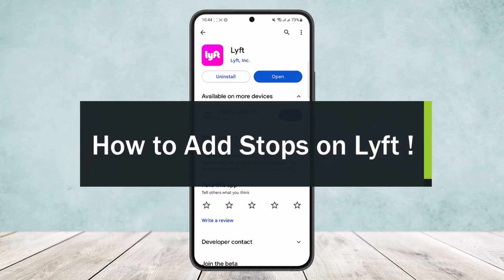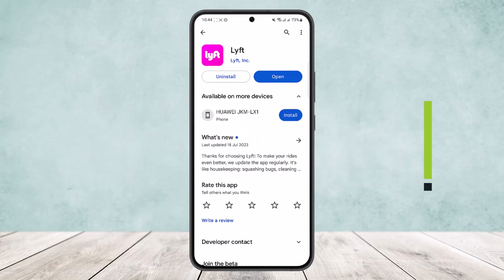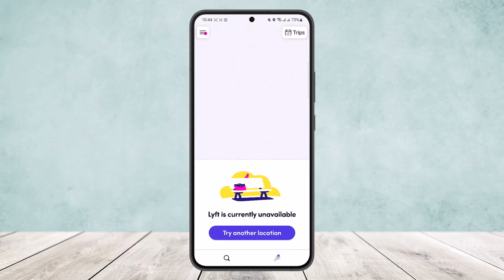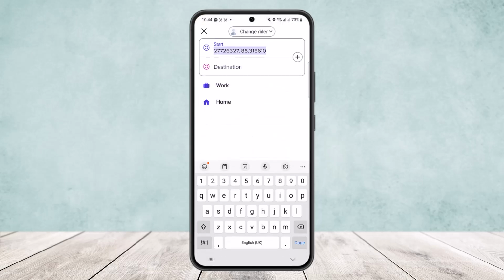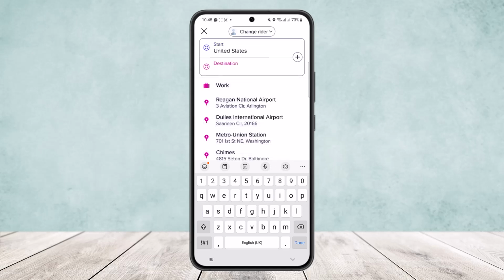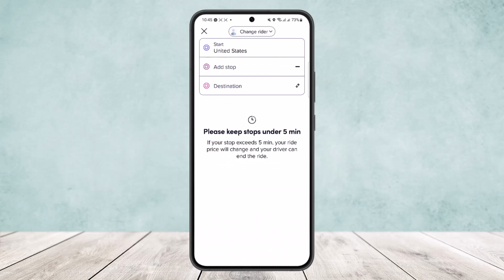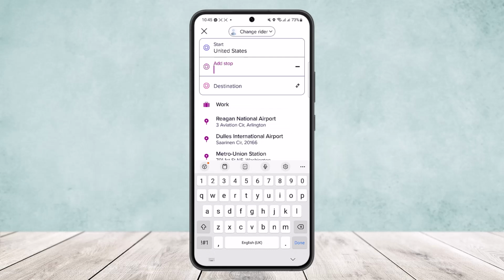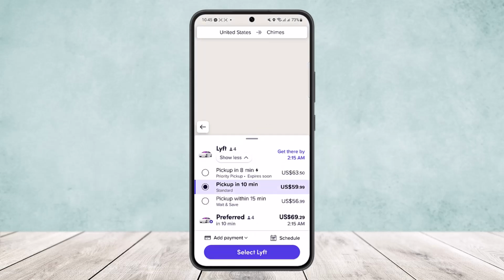How to Add Stops on Lyft !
In this tutorial video, I will simply show you how to add stops on Lyft. So just make sure to watch this video till the end.

~ Video Chapters:
0:00 Introduction
0:13 Create Destination Route
0:37 Add Stops
1:12 Outro